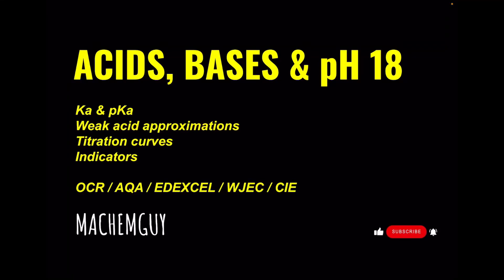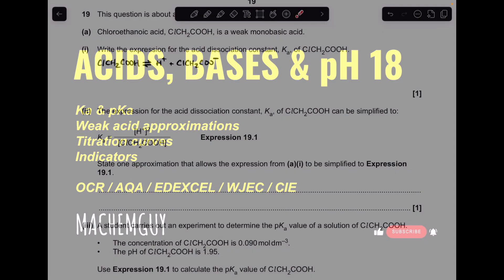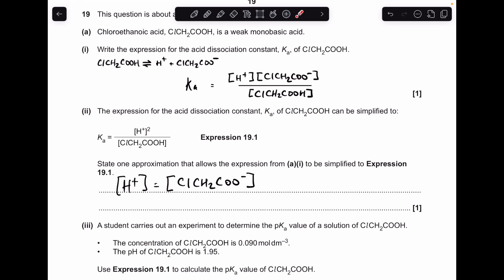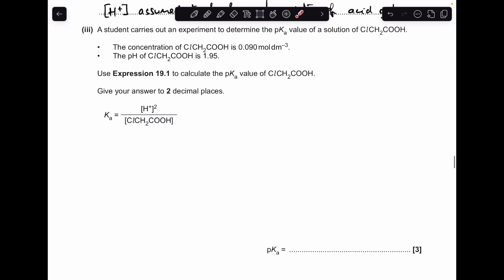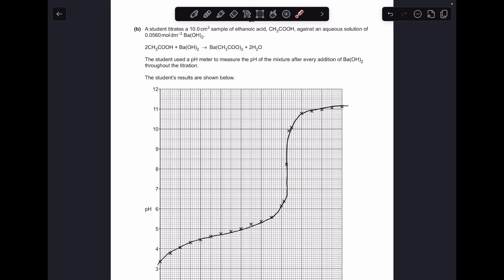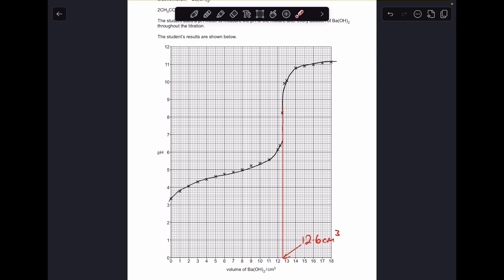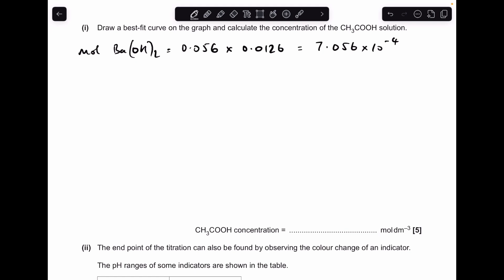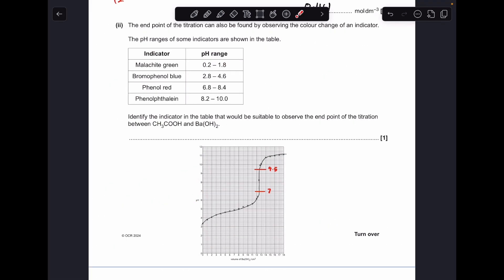A LEVEL CHEMISTRY EXAM QUESTION WALKTHROUGH - ACIDS, BASES &pH 18